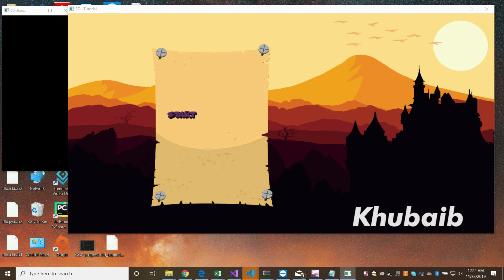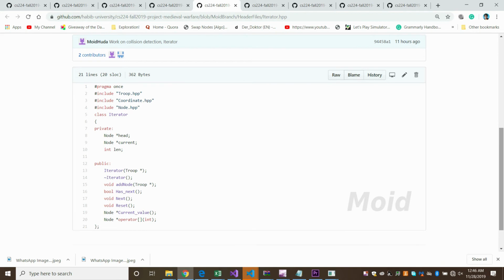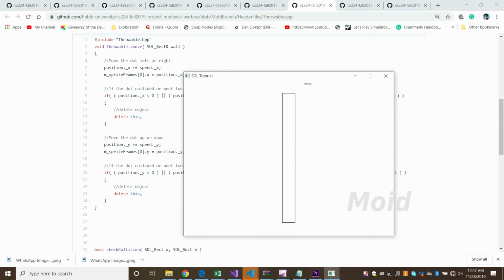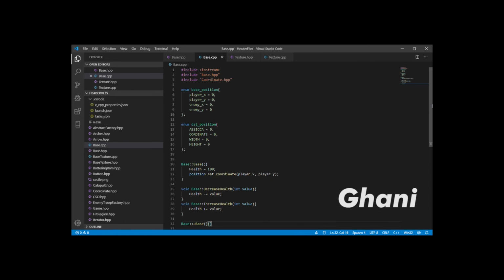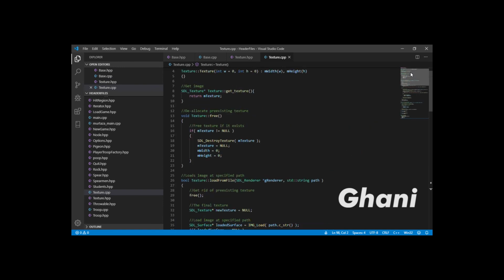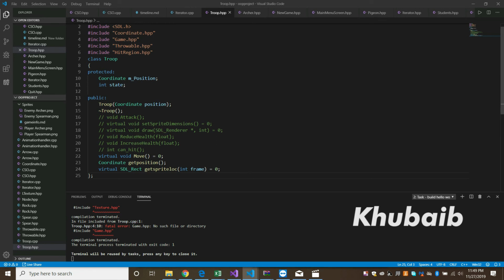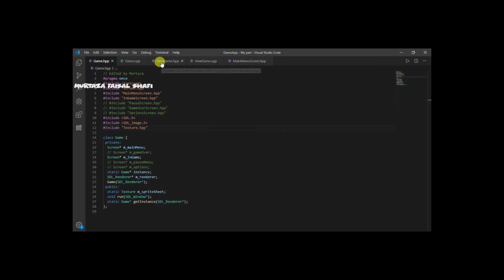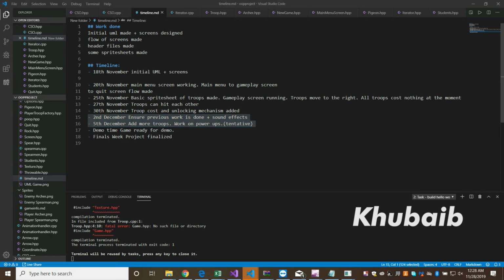OOP Progress Video 2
Medieval Warfare game progress